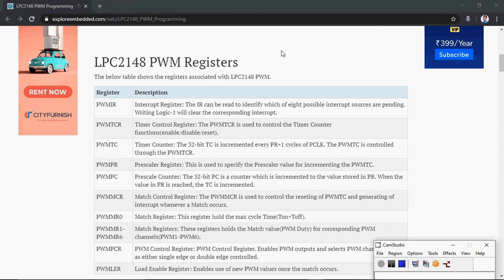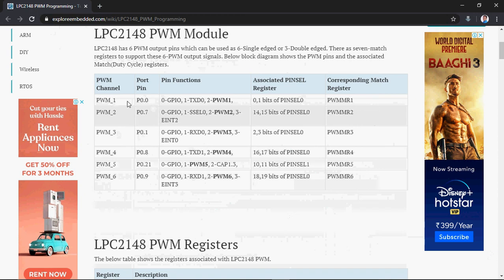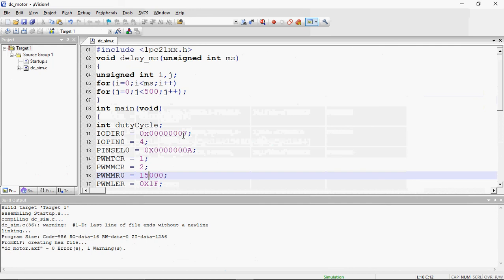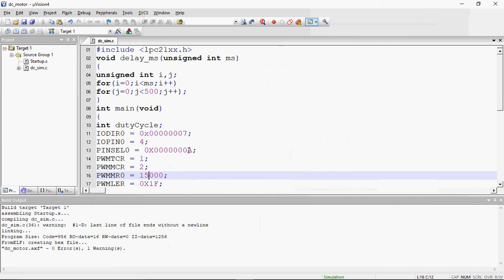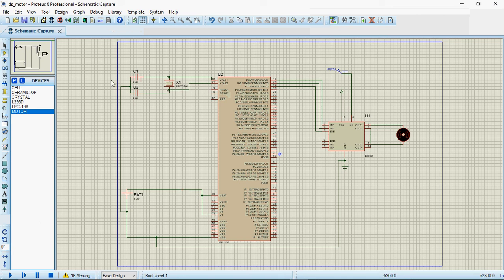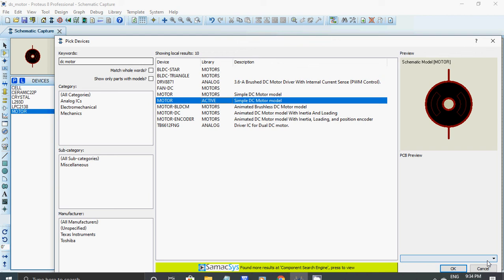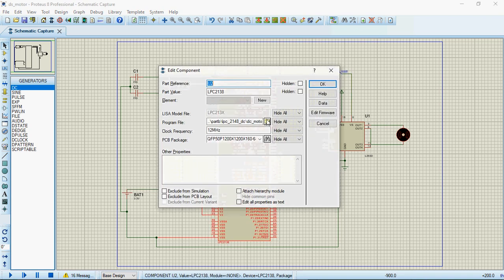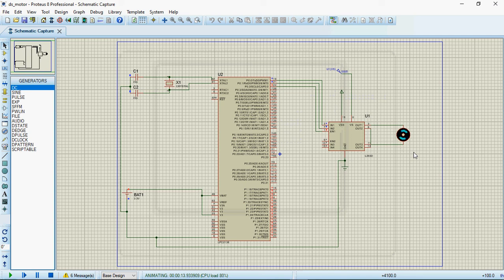6sem Embedded Controller Lab Speed Control of DC motor using Proteus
Shivaprasad
Assistant Professor
VCET, Puttur